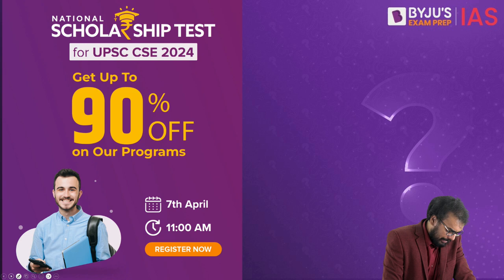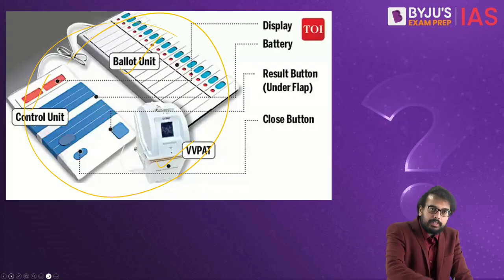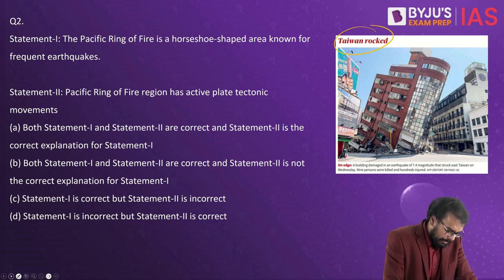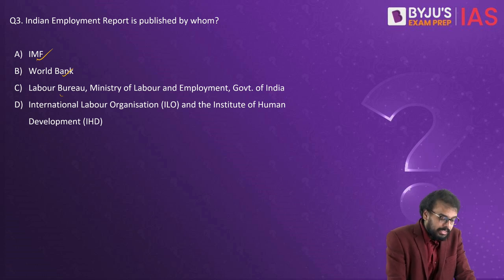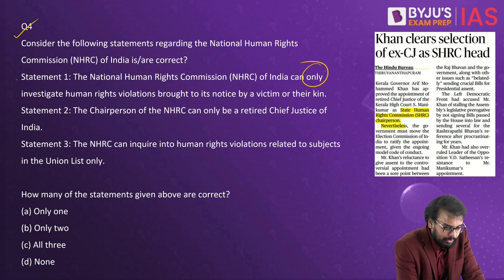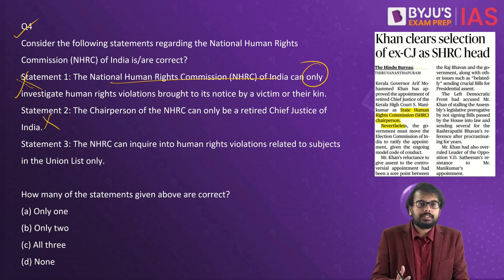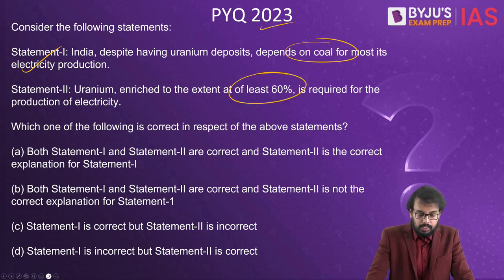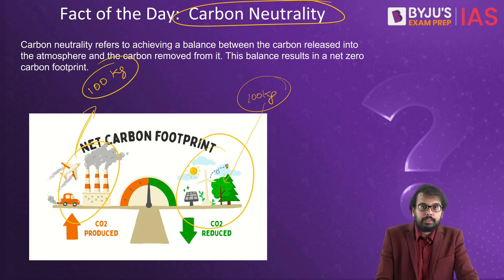Daily Quiz (4th April 2024) for UPSC Prelims | General Knowledge (GK) & Current Affairs Questions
Crack UPSC CSE in a single attempt. For guidance, get in touch with us for a one-on-one counselling session.

Topics:
1. Electronic Voting Machines (EVMs) (00:00)
2. Ring of Fire (3:57)
3. Indian Employment Report (5:56)
4. National Human Rights Commission (NHRC) (7:10)
PYQ (11:11)
Fact of the day (13:10)

*Registrations close on 7th APR 2024, 6 AM.

Ace UPSC Civil Service Prelims 2024 with BYJU'S Exam Prep | IAS Prelims Test Series

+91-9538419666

Happy Learning!